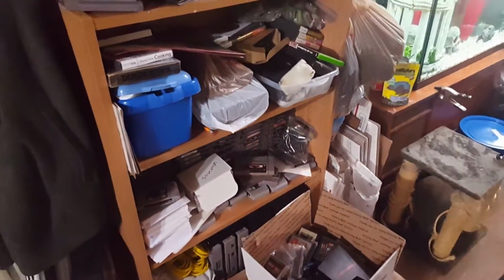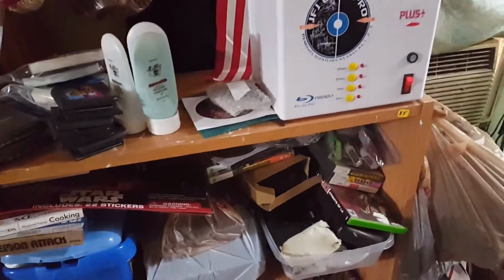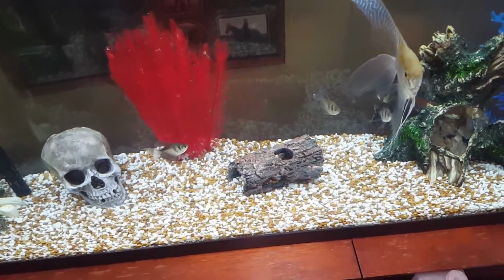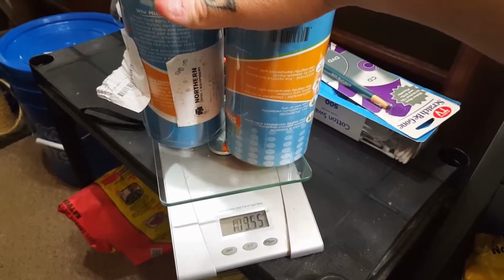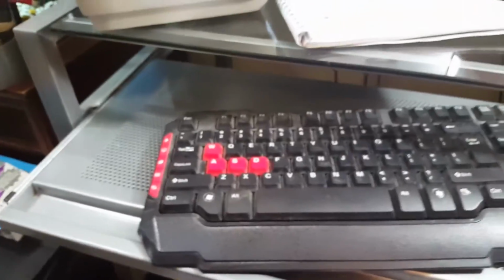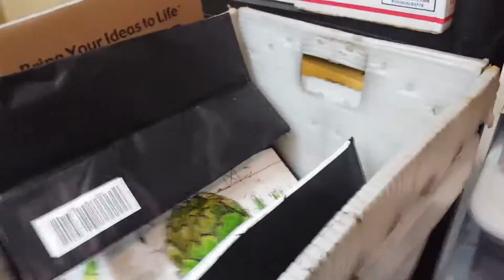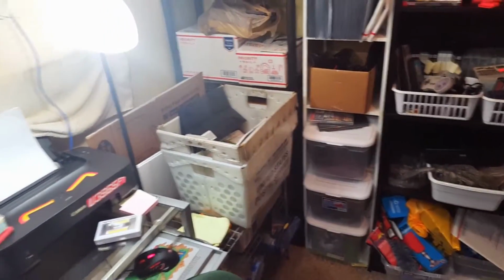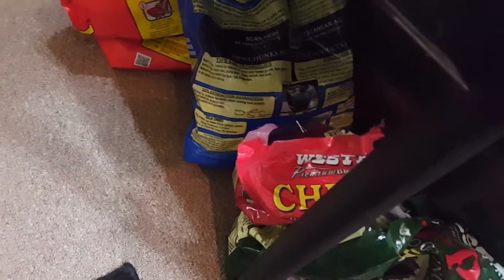EBay Room Setup Tour 2017 - How I Make Money!